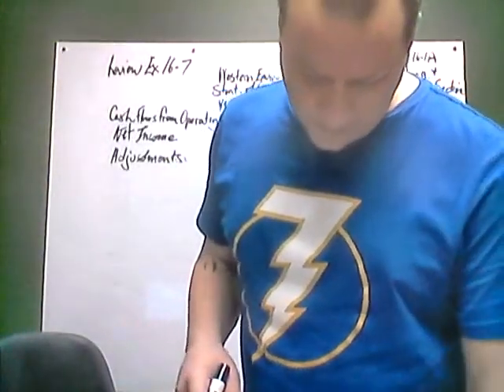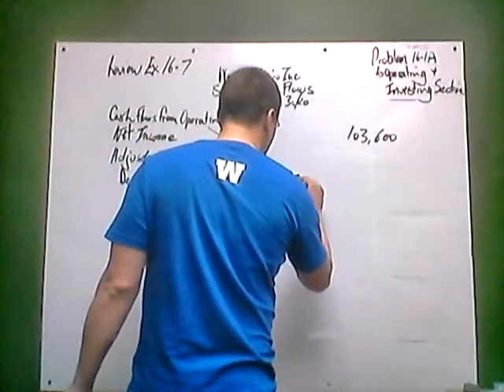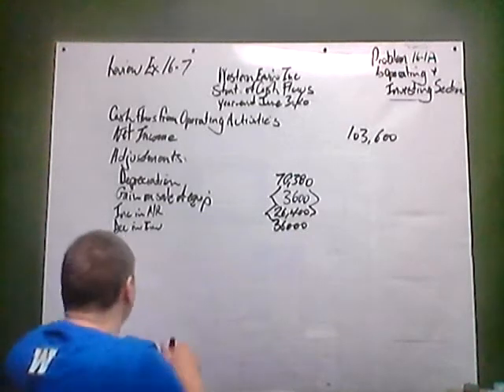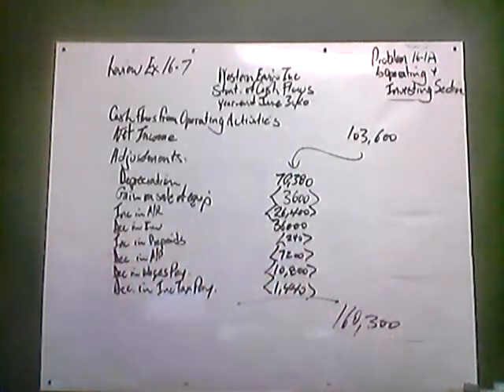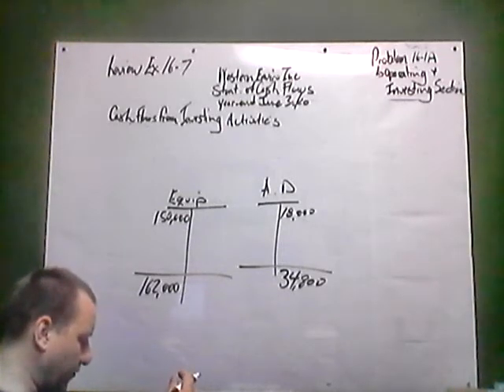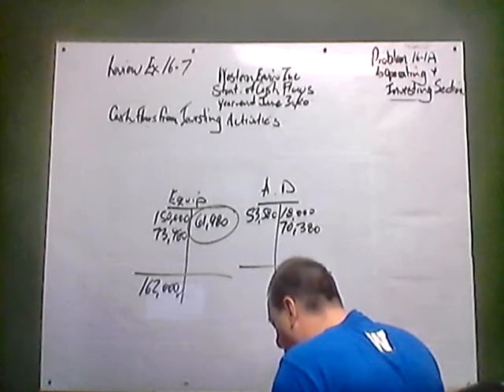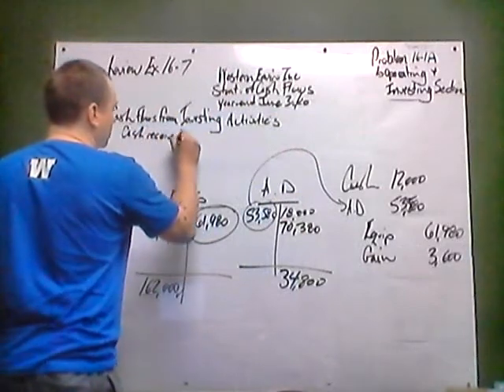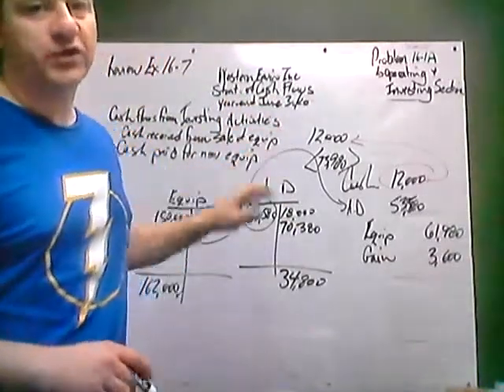Intro to Financial Accounting 1B: May 14 lecture